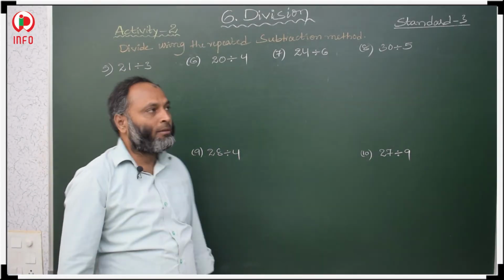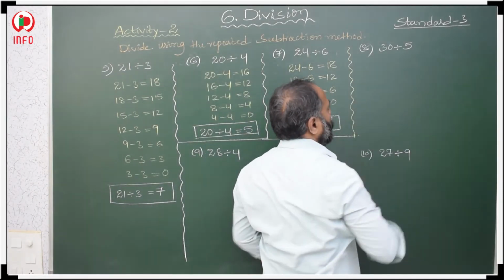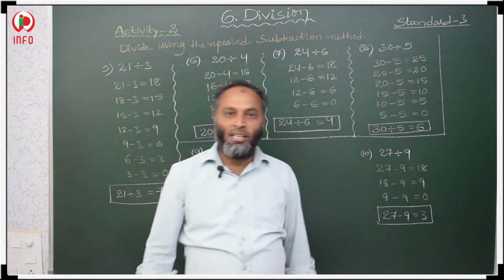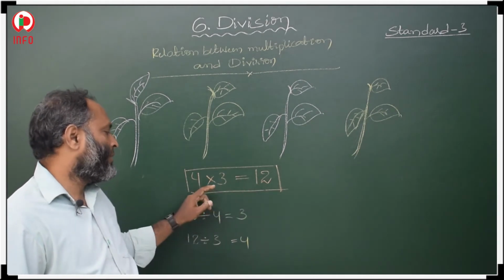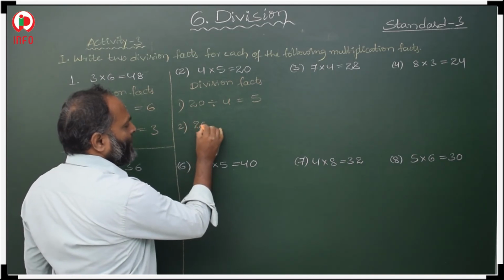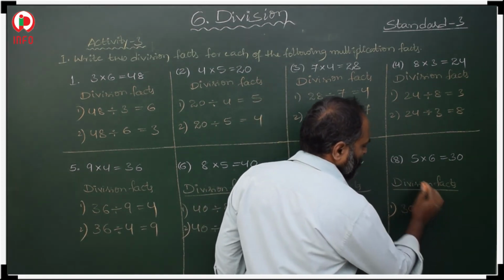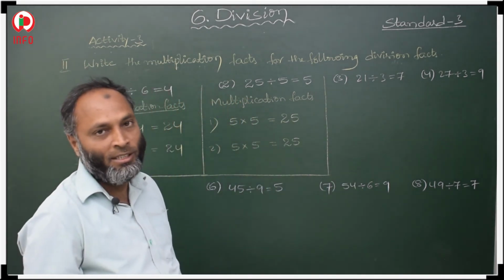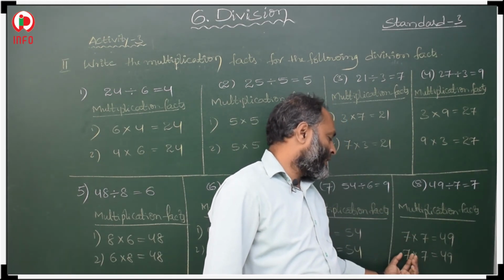6 division sl c 3 part 3